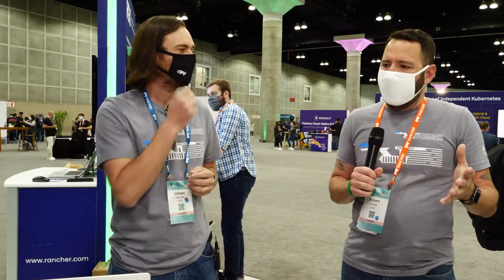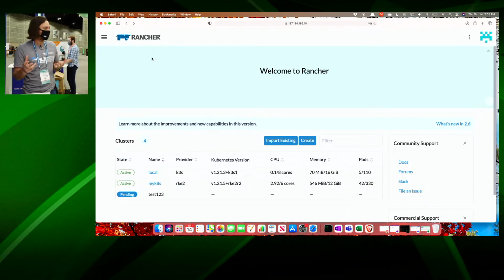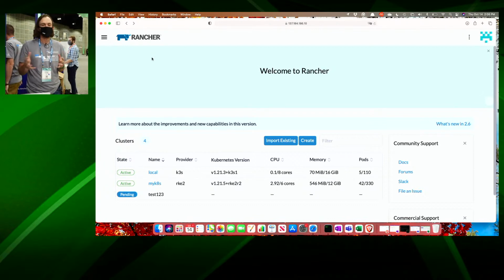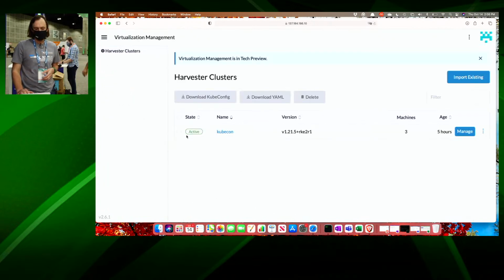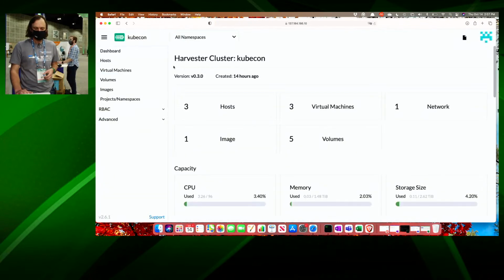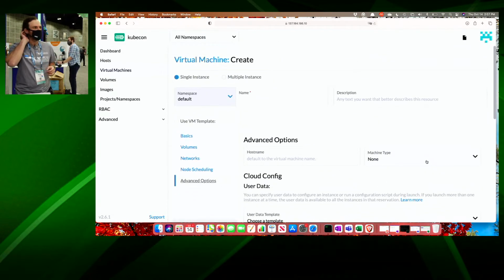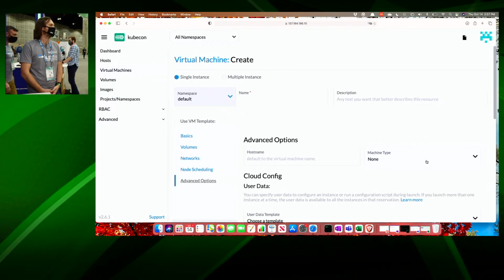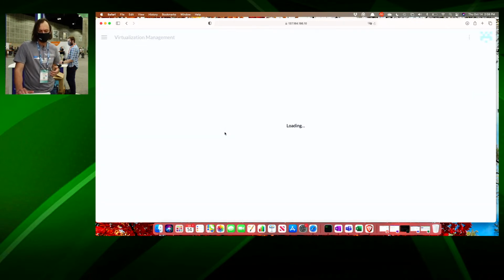Live with SUSE Rancher and SUSE OSS Projects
Join us for a chat with William Jimenez, live from KubeCon! William will be talking about the exciting open source projects SUSE is developing.

Follow up with us after the event at the SUSE and Rancher Community